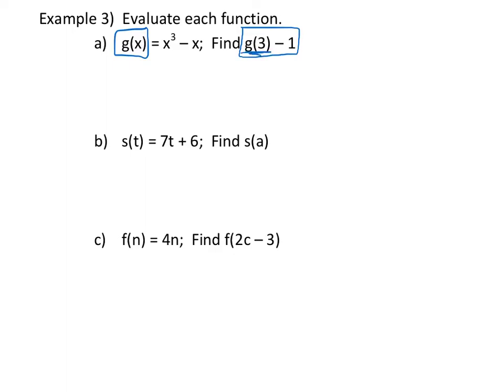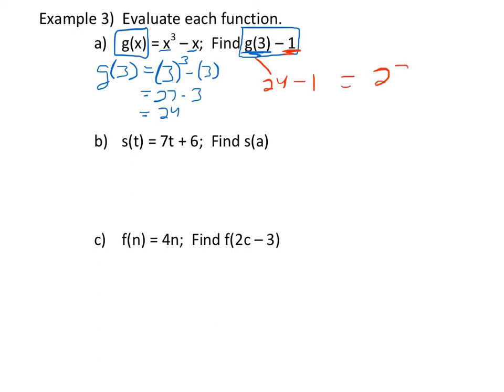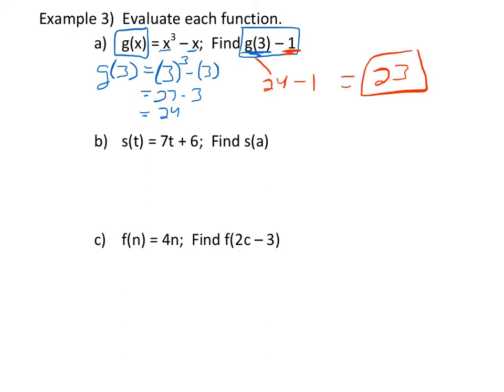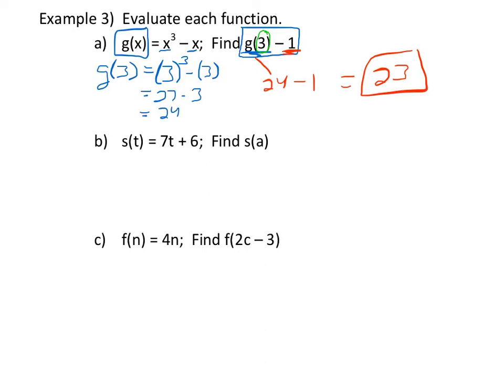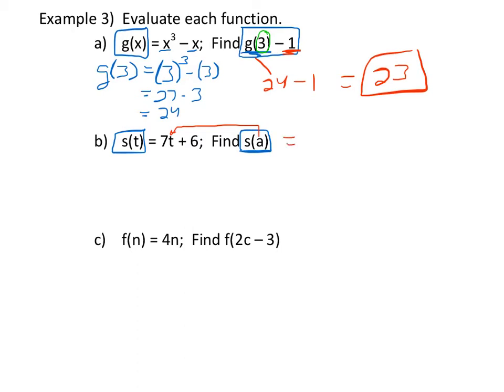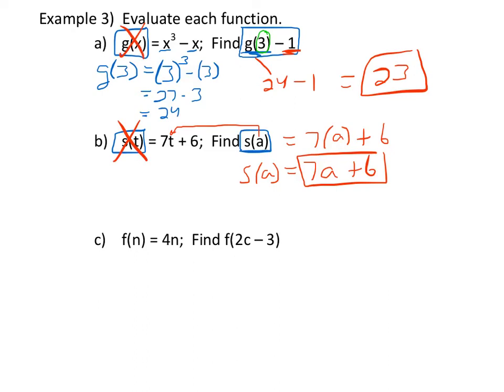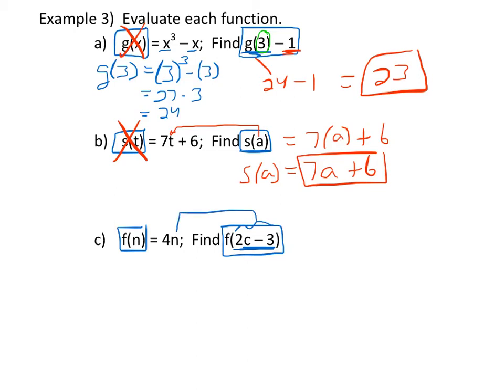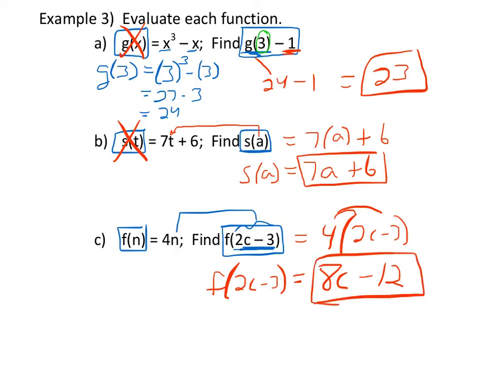A1 L3.2 V4 Evaluating Functions with Expressions